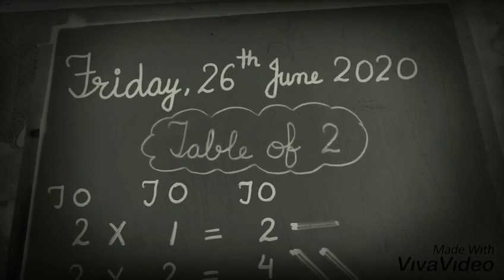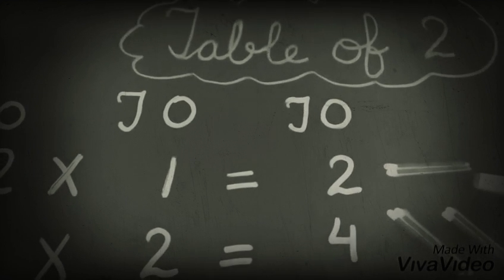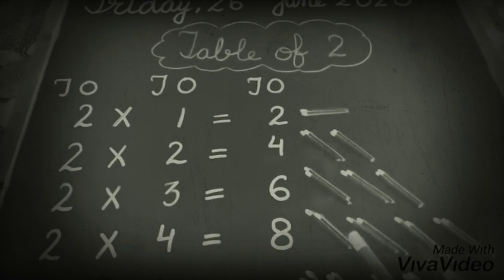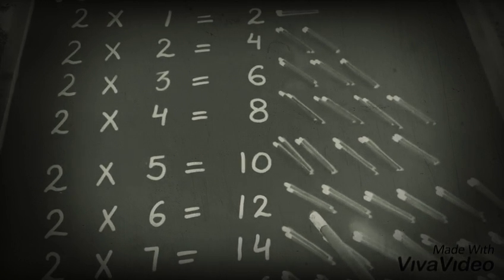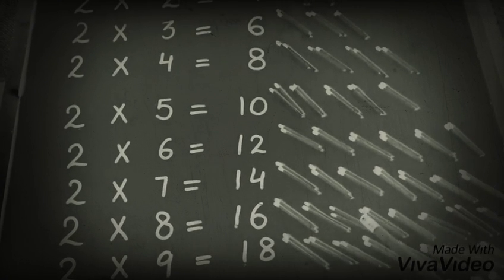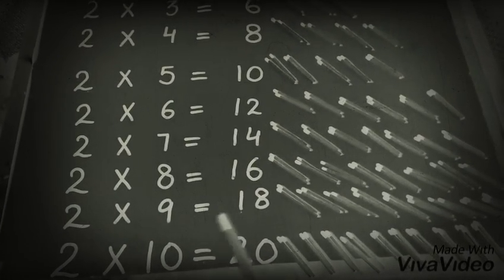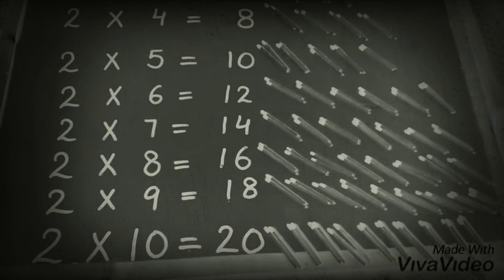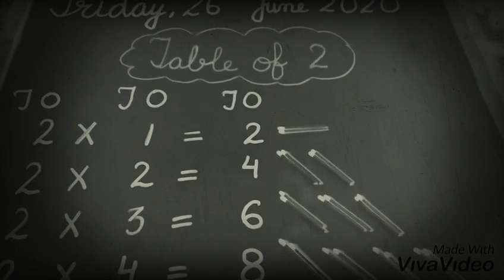Table of 2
Matchsticks activity to learn the table of 2.